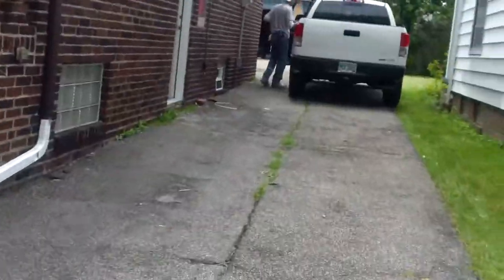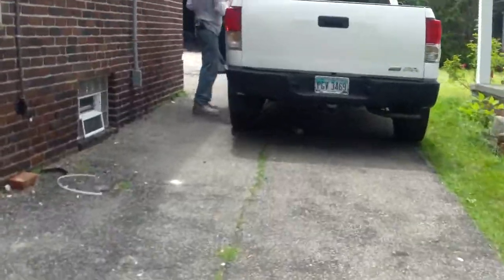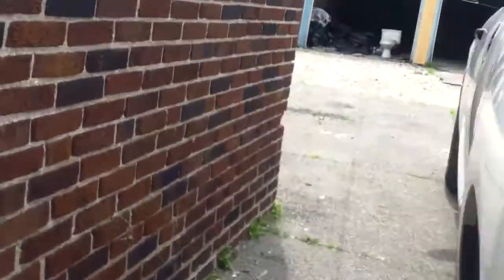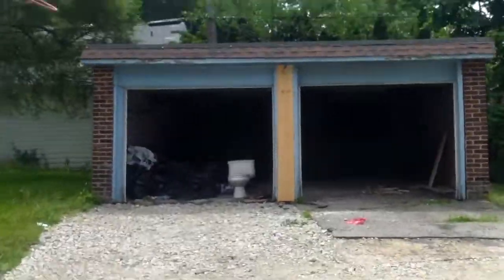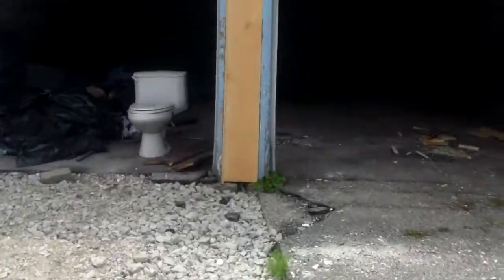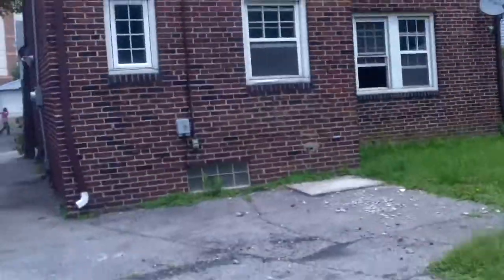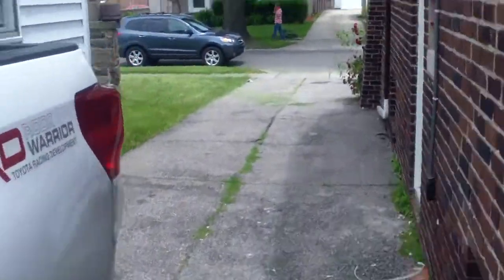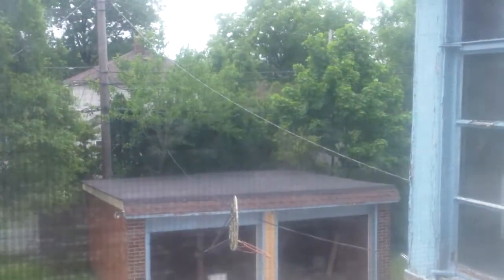4022 Bushnell Update 5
This is a Large 4BR 2.5BA single family home in beautiful University Heights. This home has is being completely remodeled and is almost ready for a great owner! You can see University Square mall from your front porch! Updates include new cabinets and countertops, fresh flooring paint and electrical throughout. FINISHED BASEMENT! Too many Updates to list